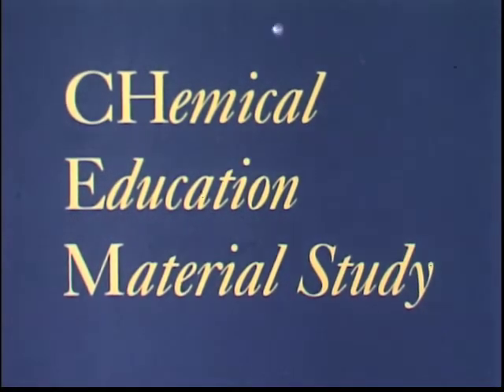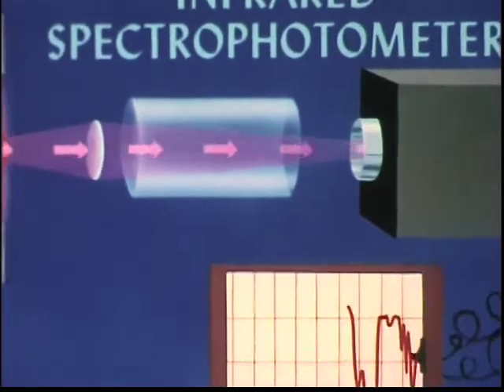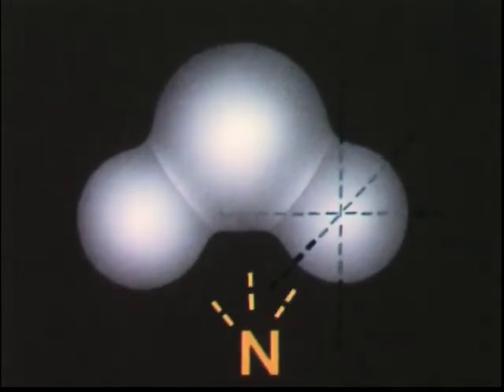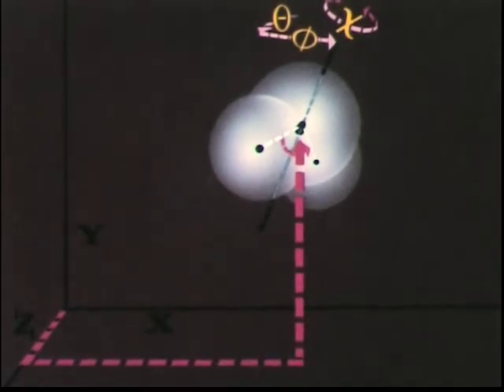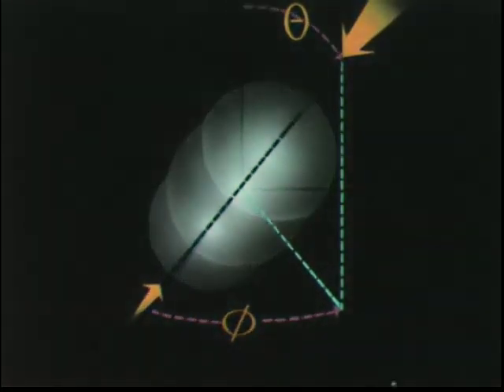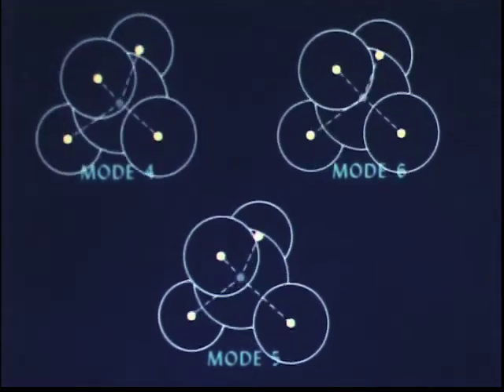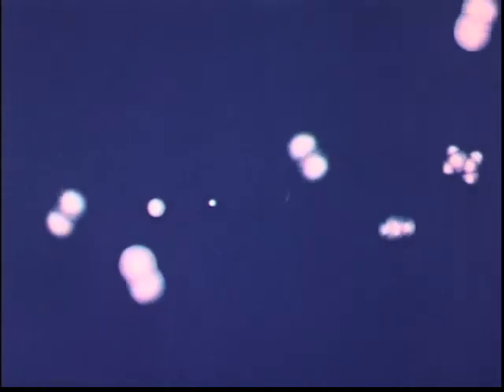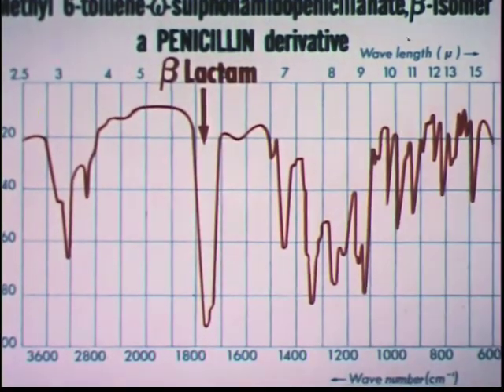Vibration in Molecules- Physics & Chemistry- V Source AMERICAN CHEMICAL SOCIETY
Samnvya:The-Information-Management-System
Narendra-Kumar-Agrawal
Ravi-Agarwal
Marriage-Biodata#Digital-Library
Tax-Consultancy
Alumni-Network
Matrimonial-Services
Information-Management -System